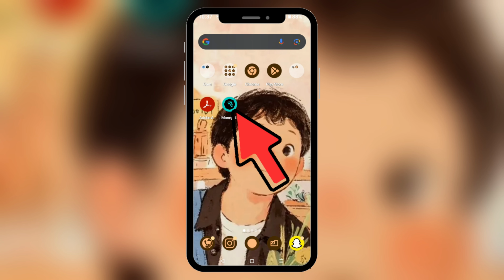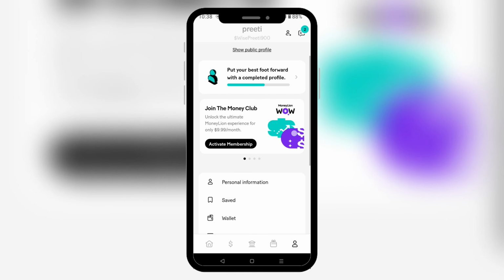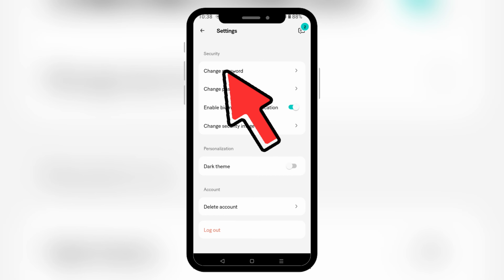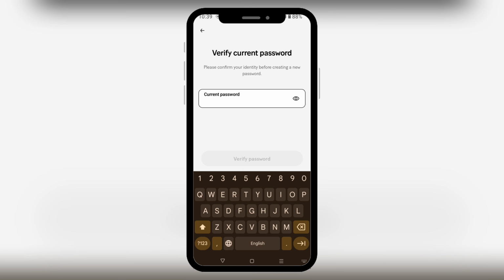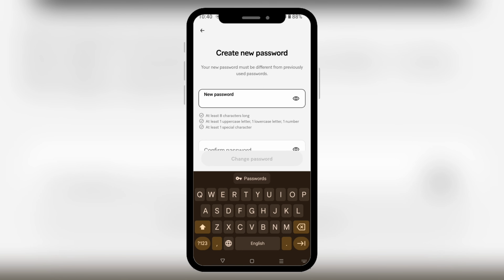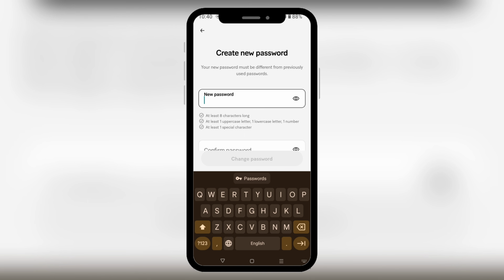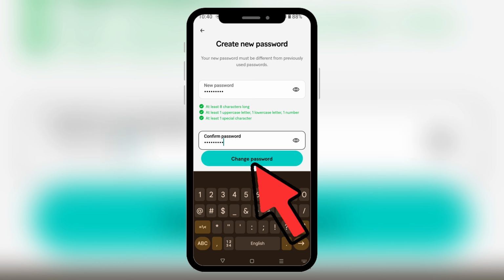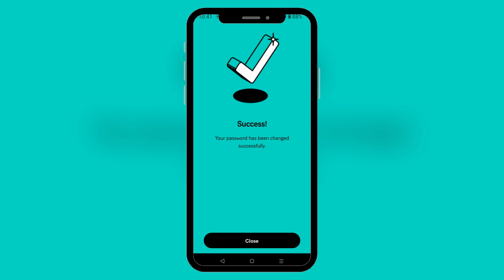How to Change Moneylion Password 2025?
Want to change your MoneyLion password? This step-by-step guide will show you how to reset or update your MoneyLion account password quickly and securely. Whether you’ve forgotten your password or just want to enhance your account security, this tutorial will help you navigate the MoneyLion app or website to make the change. Follow along to keep your account safe and secure!